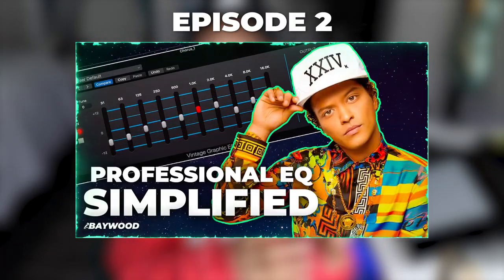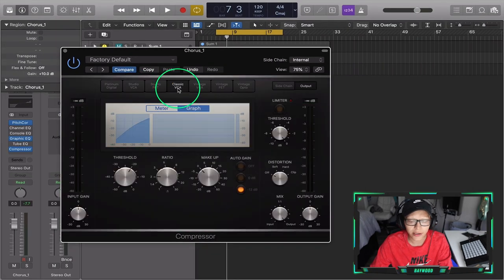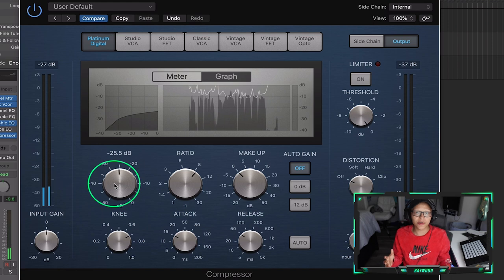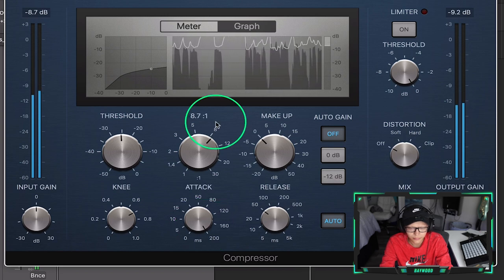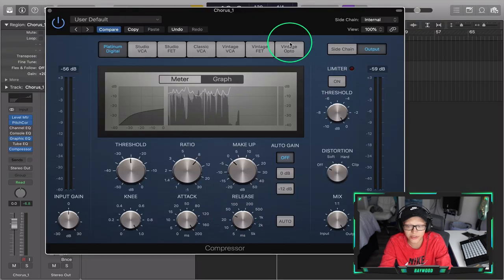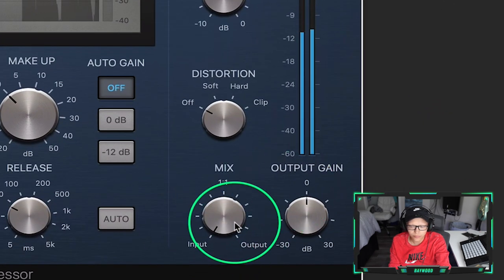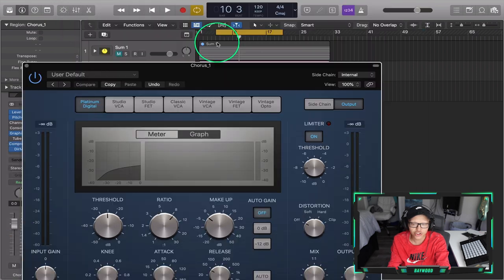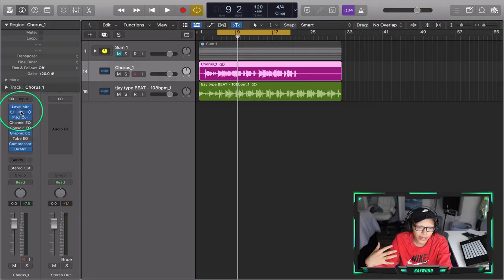How to get POWERFUL vocals using compression | Logic Pro X tutorial